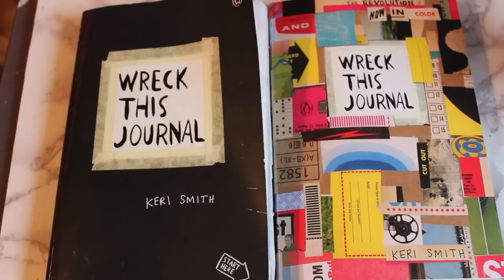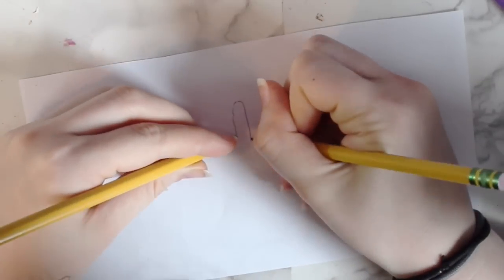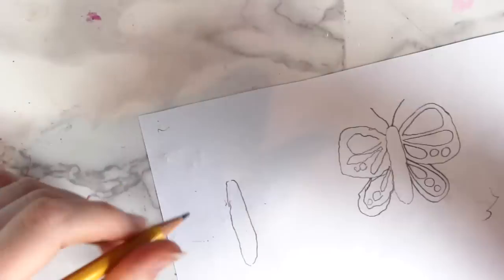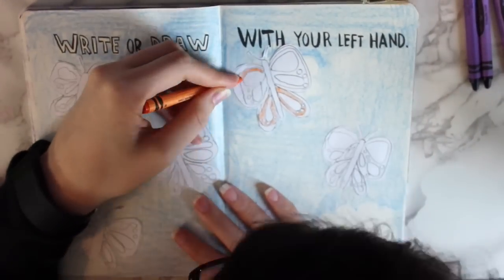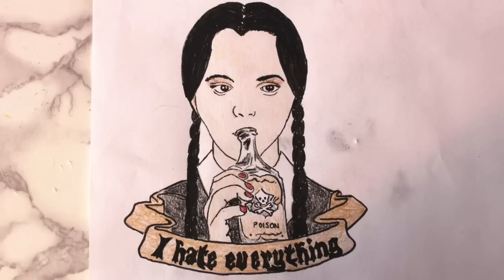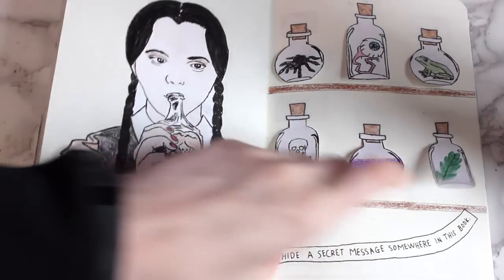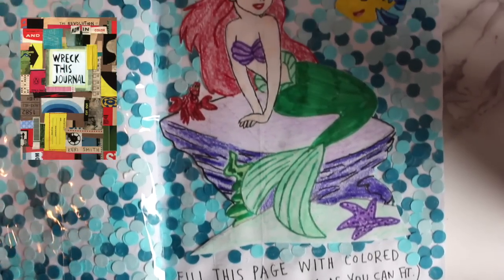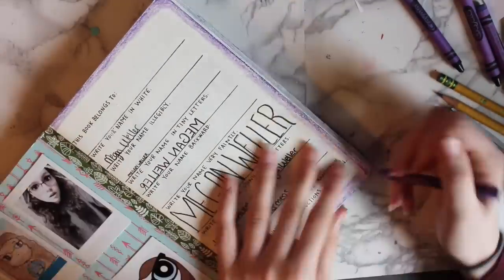Wreck this Journal Episode 4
Hey guys! Shoutouts will be coming in the next episode, I was in a hurry trying to edit this video. I will also be doing the page that you guys voted on next time. Unfortunately I will be away for the next week, so I won't be posting for a few days. Thank you for bearing with me, I have definitely had a busy start to summer!

If you recreate send pictures with DIYwithMW

FAQ:
Camera: Canon Rebel T3i w/ Kit lense
Editor: iMovie
Location: Pennsylvania